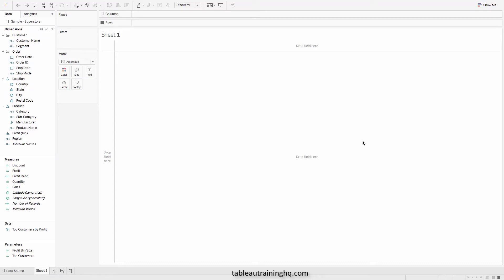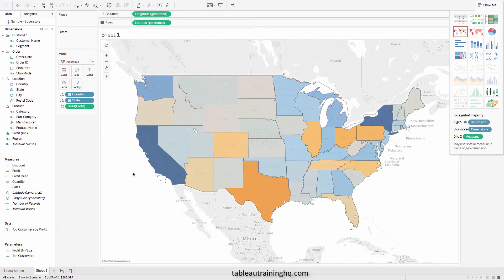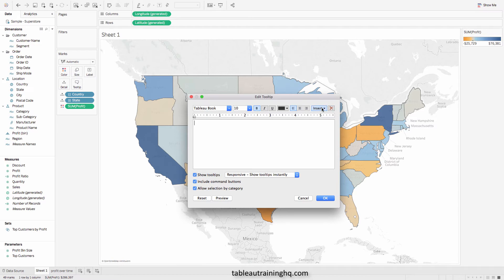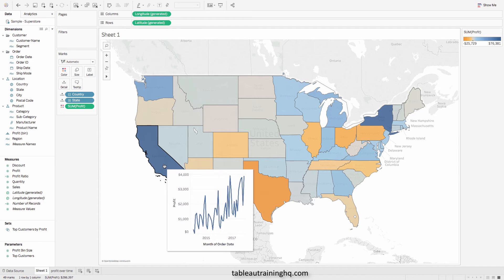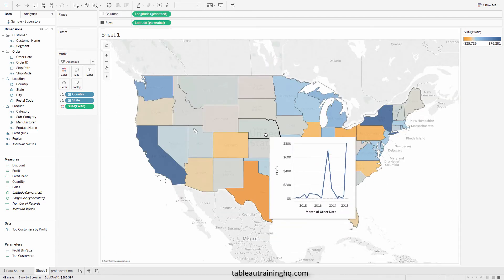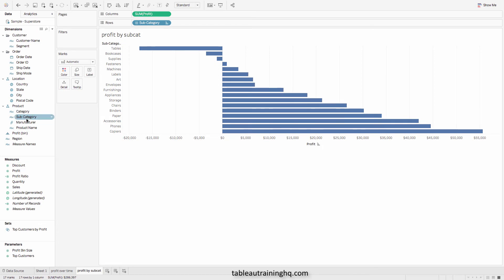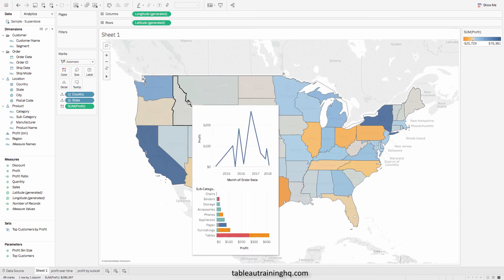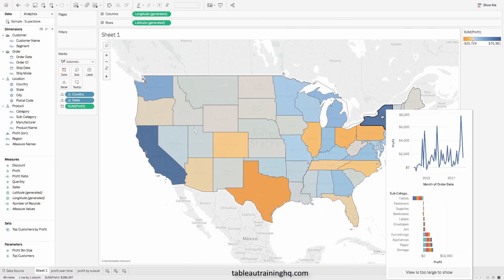Tableau Viz In Tooltip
Tooltips just got a major upgrade!  Check out how to quickly create visualizations within your Tableau tooltips to add so much more context to your Tableau dashboards!